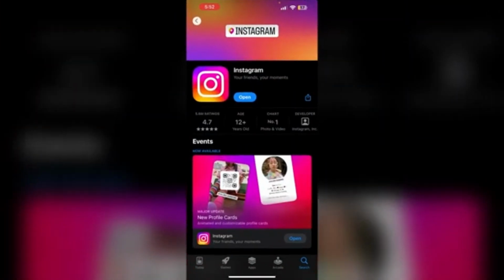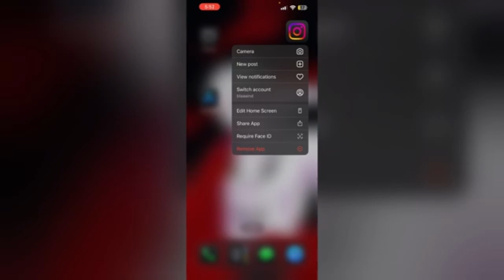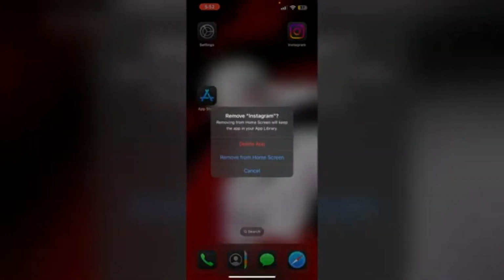How To Fix Failed To Load Earlier Messages Instagram iPhone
Can’t load earlier messages in Instagram on your iPhone? Here’s how to resolve the issue and view older messages.

0:21 - Check Internet Connection
0:33 - Toggle Airplane Mode
0:42 - Update Instagram
0:55 - Reinstall Instagram
1:18 - Restart Your Device
1:35 - Check Server Issues